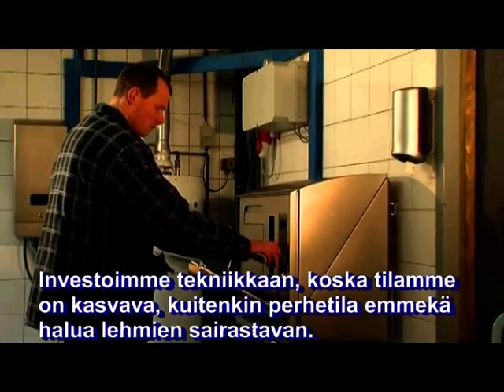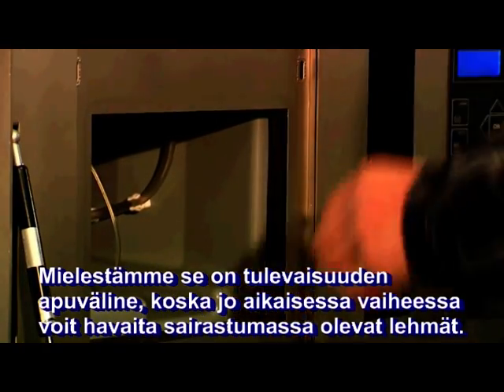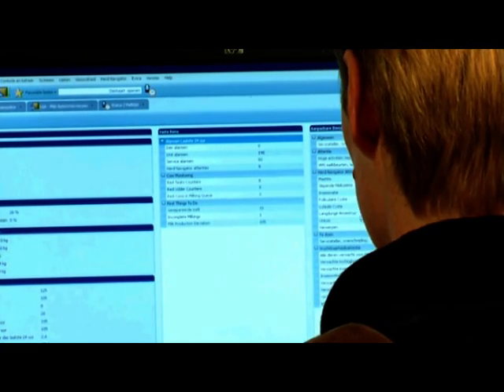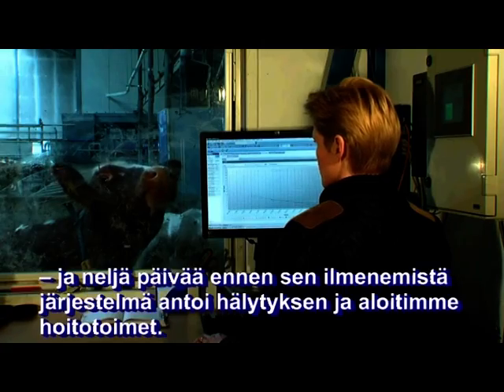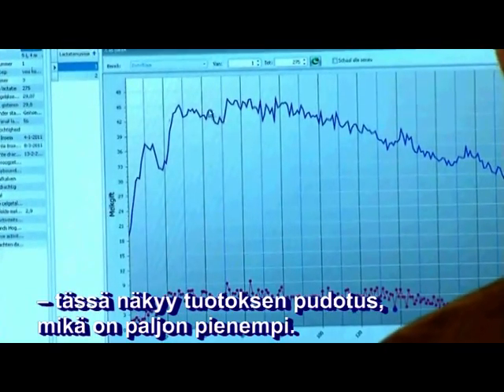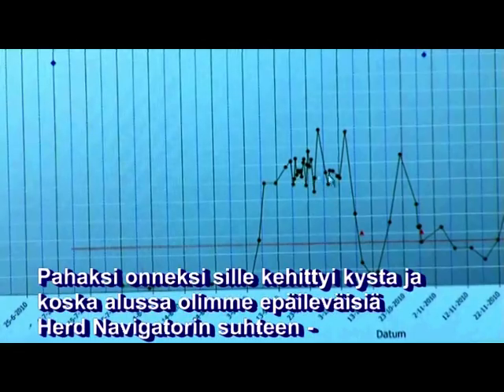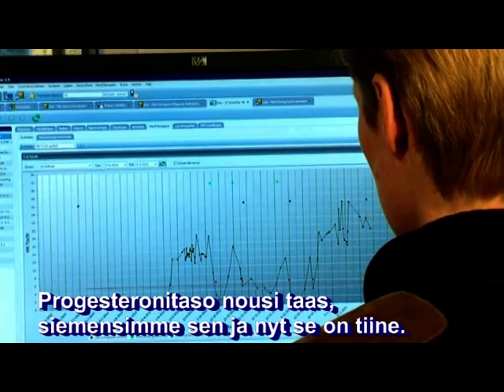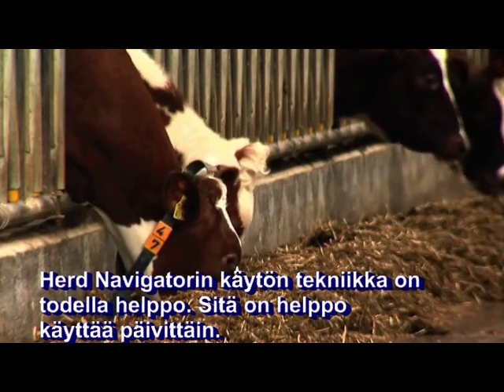Herd Navigator asiakkaan näkökulmasta - suomenkielinen tekstitys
Herd Navigator™ on saavuttanut hämmästyttäviä tuloksia tuottavuudella ja kannattavuudella mitattuna. Tarkkuuden ansiosta tarkat ja varhaiset toimenpiteet
ovat mahdollisia karjan terveyden parantamiseen.